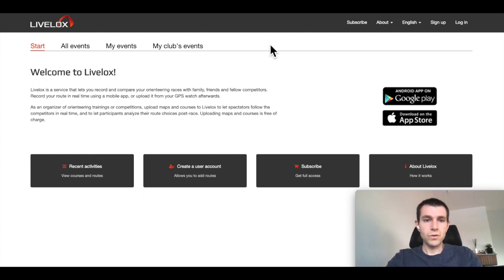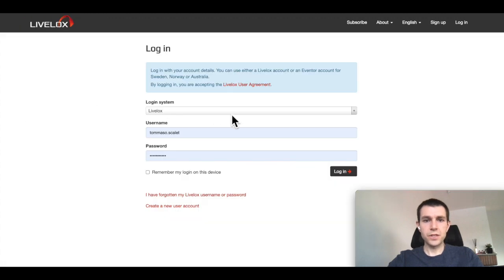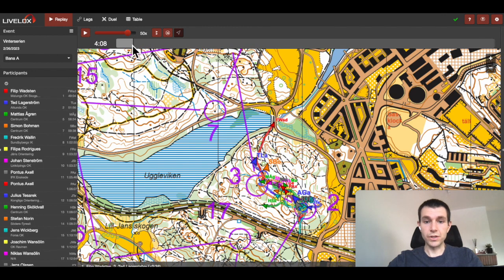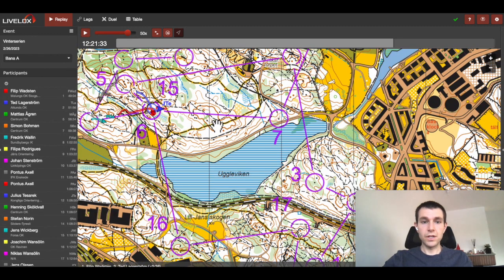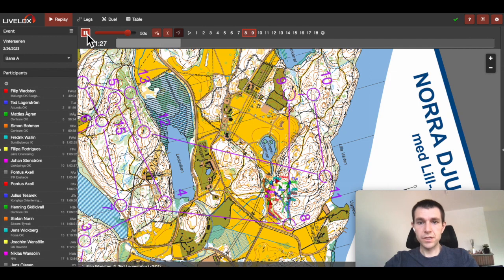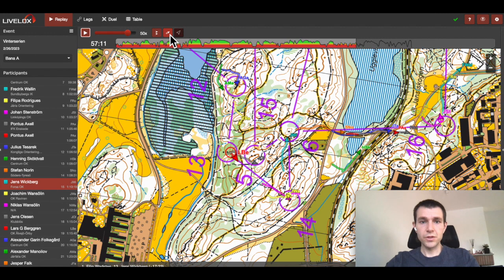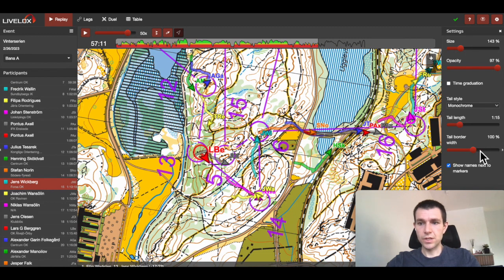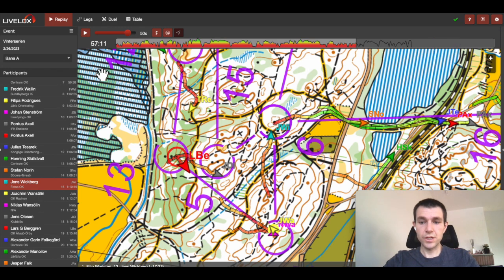Livelox - Replay mode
Tutorial on how to use the REPLAY mode in Livelox to view and analyse you race